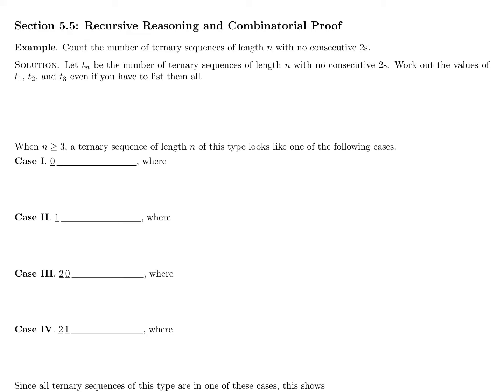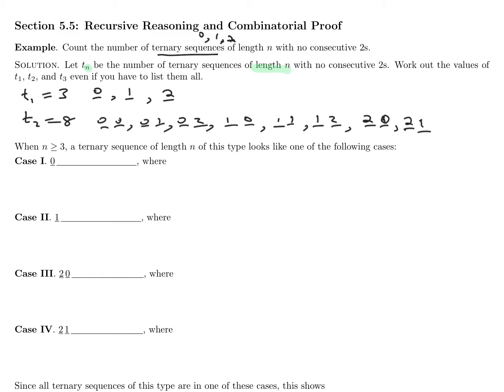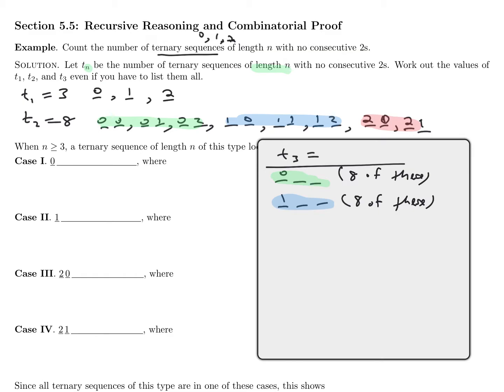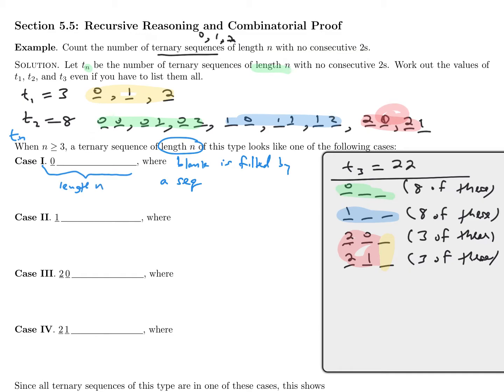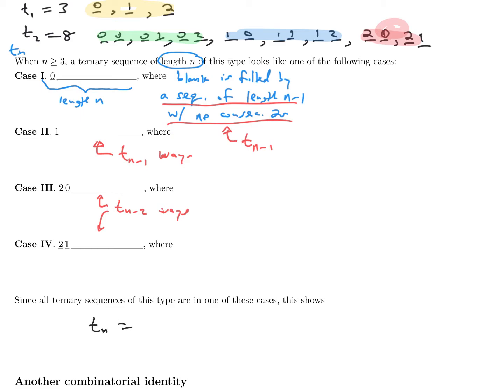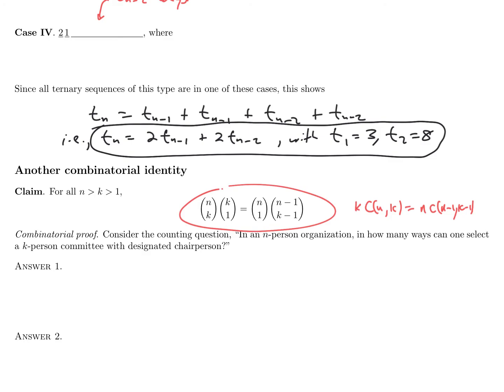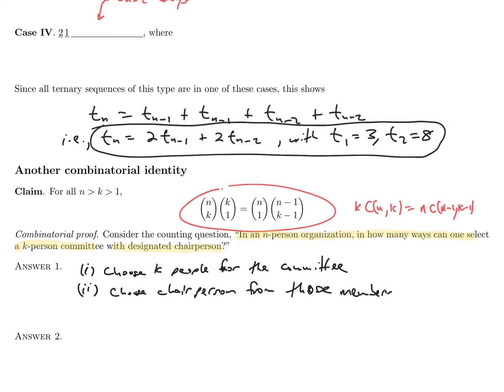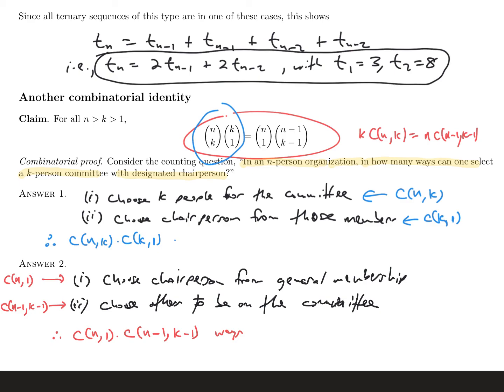Video Walkthrough of Page 2 of Section 5.5 Worksheet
On recursive counting and combinatorial identities